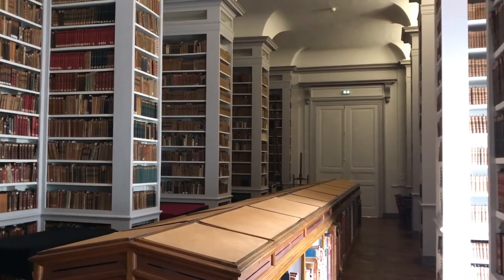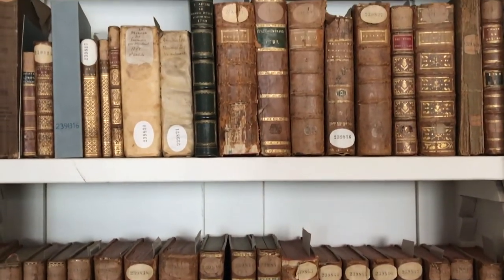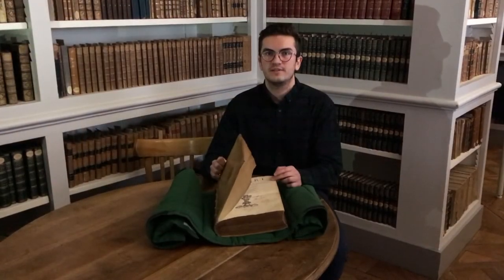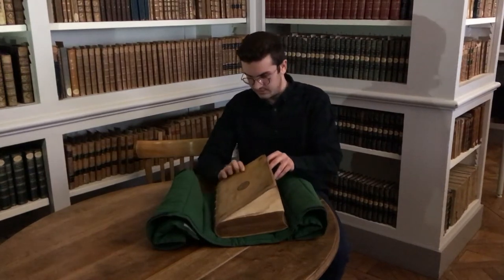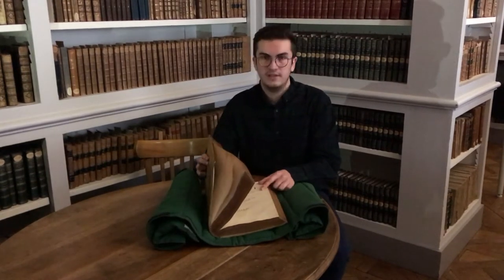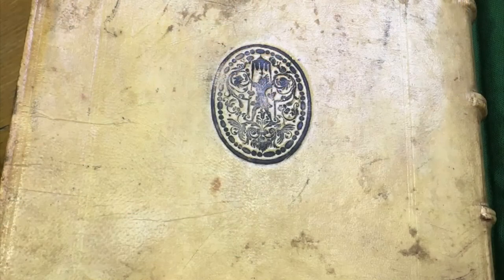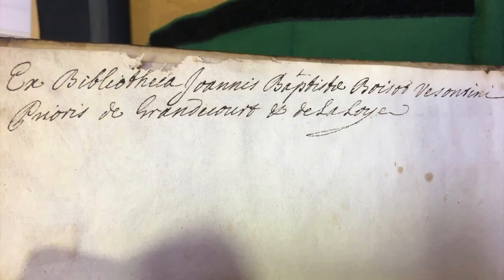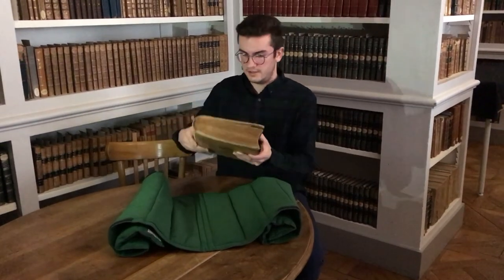Homeri quae extant omnia Ilias, Odyssea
Presenter Jérémy Ducret
Director  Burcu Turan